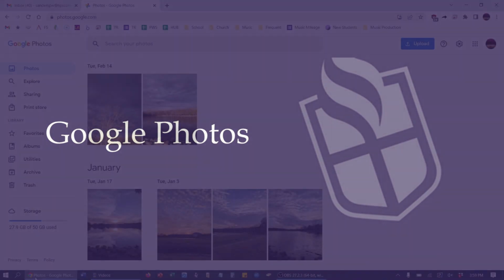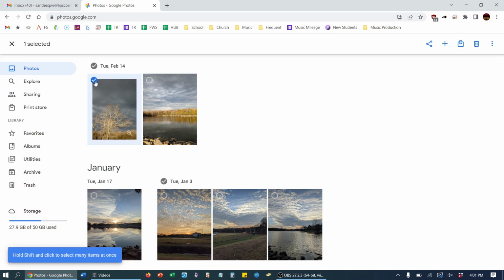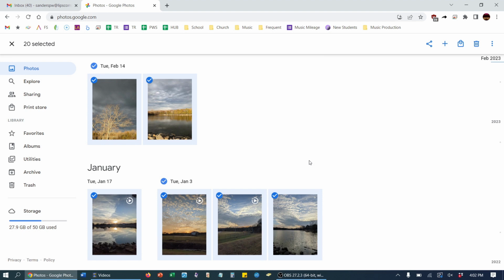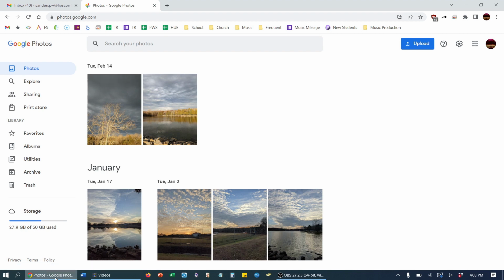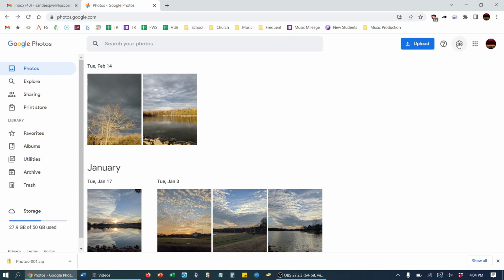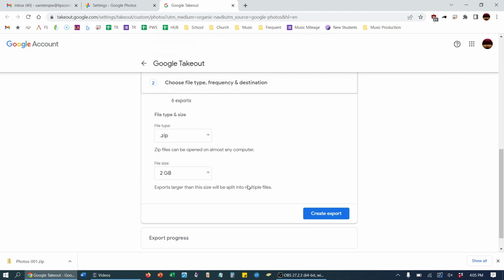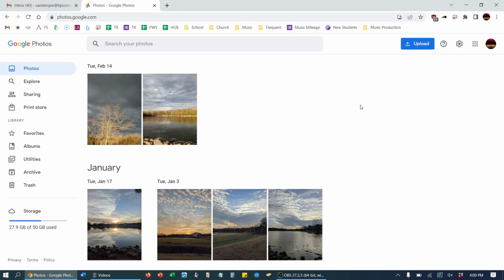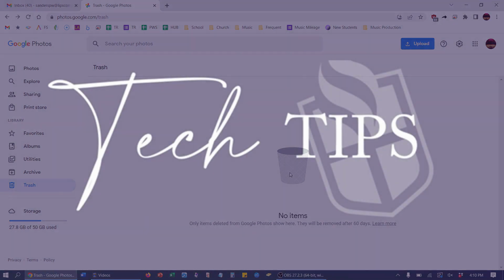Google Photos Backup and Delete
Learn how to backup the pictures you have in Google Photos and then delete your photos.